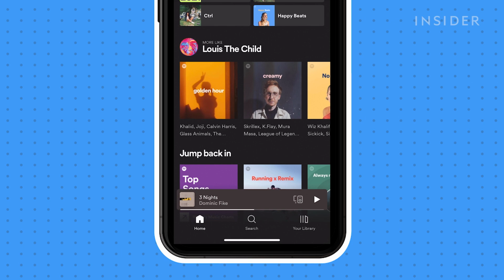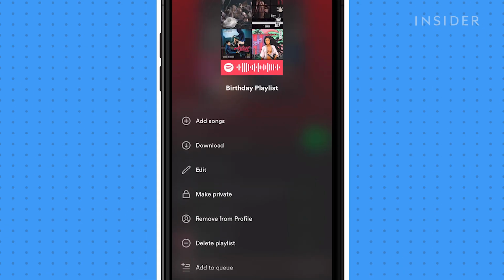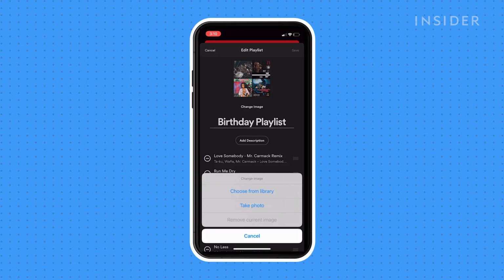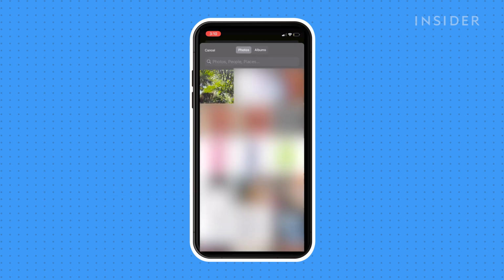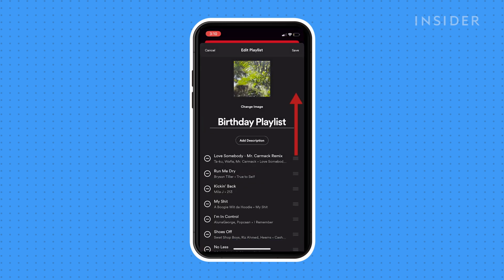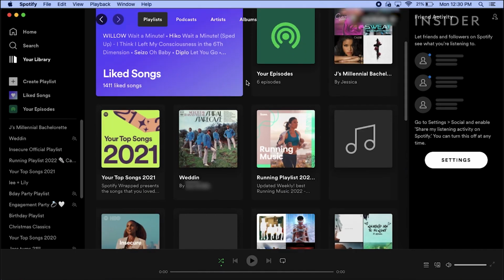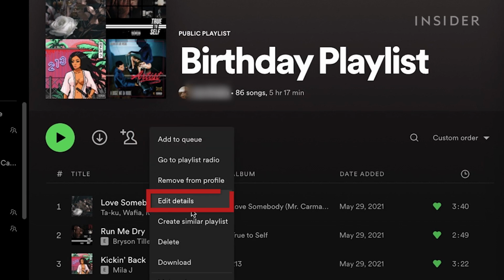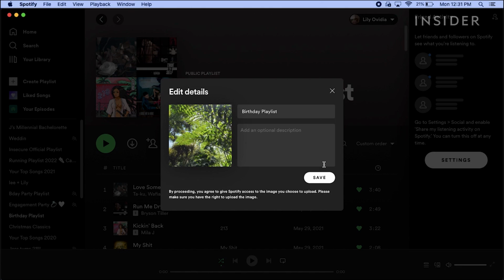How To Change A Spotify Playlist Picture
0:00 Intro
0:07 Changing picture on mobile
1:01 Changing picture on desktop

Follow these steps to change the image used for your playlists on Spotify.